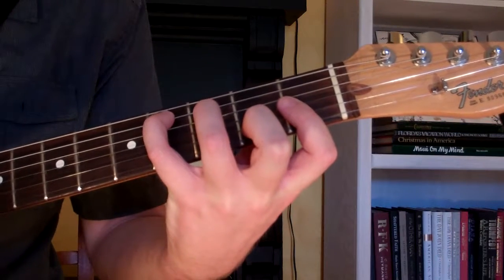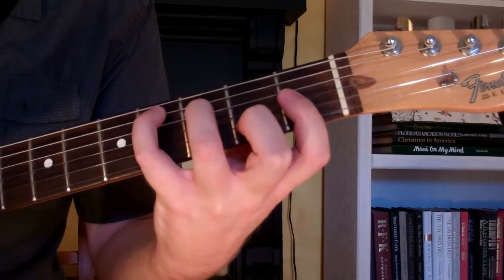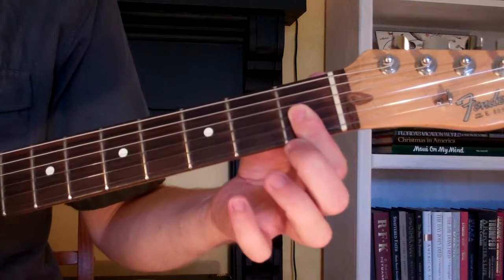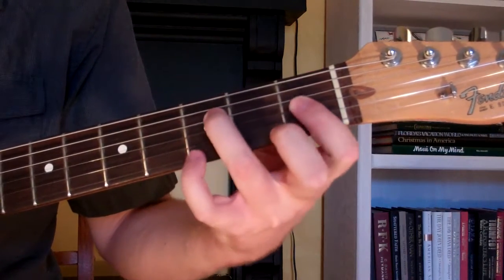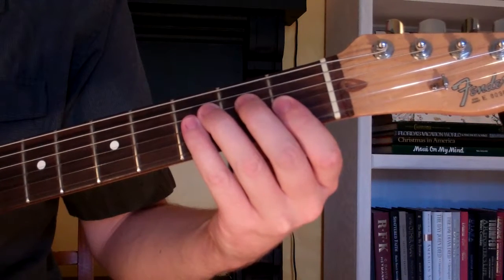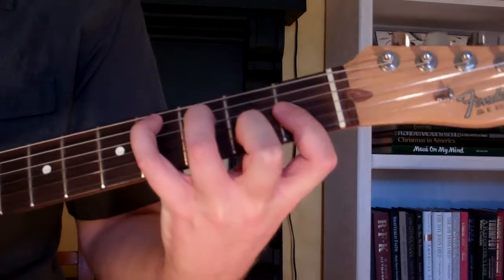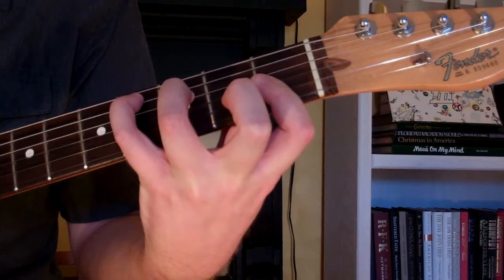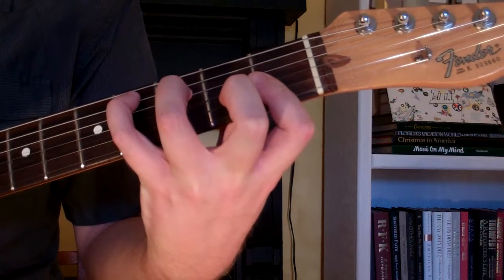How To Play the C#maj7 Chord On Guitar (C sharp major seventh) 7th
Quick lesson on how to play the C#maj7 Chord (C sharp major seventh) on the guitar.